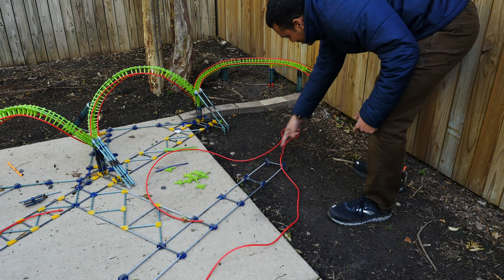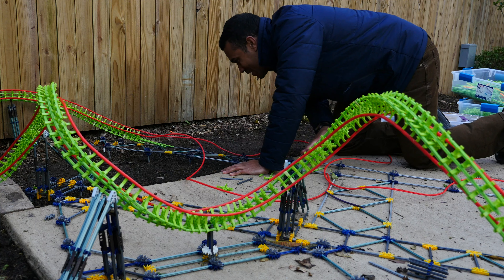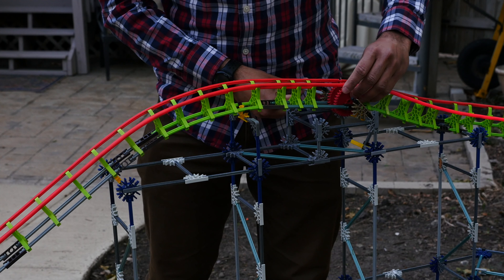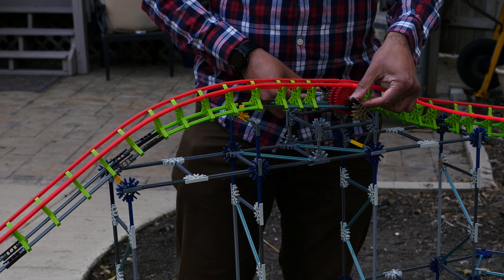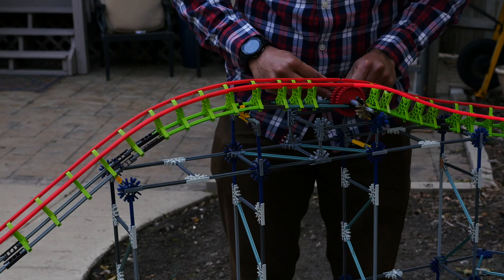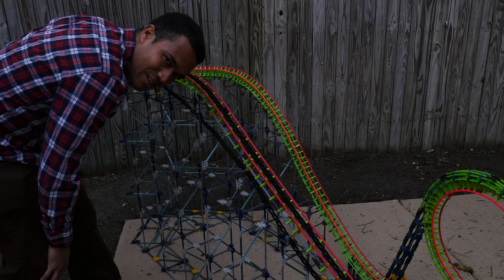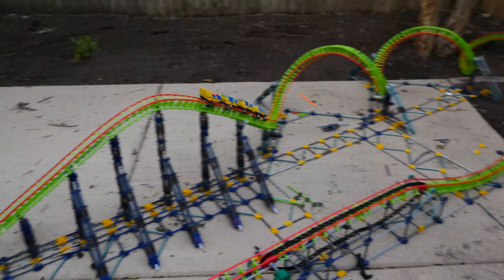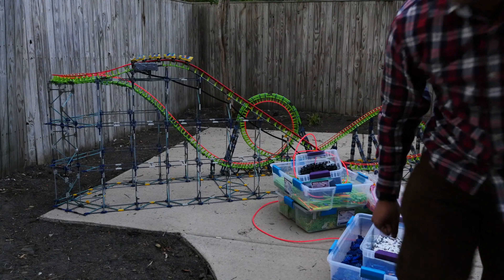TOGO K'nex Coaster Recreation FINAL UPDATE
Trackwork is done! Final video should be up very soon.